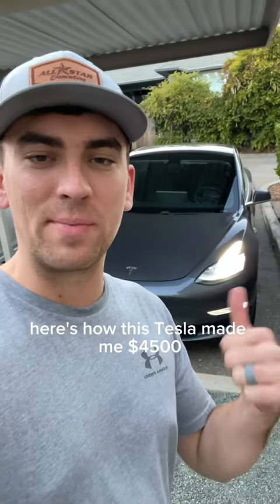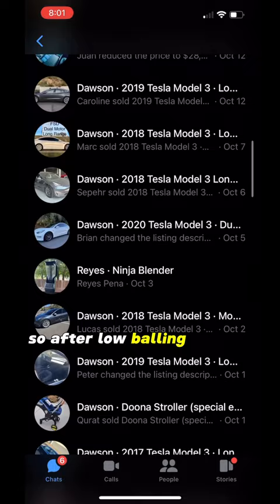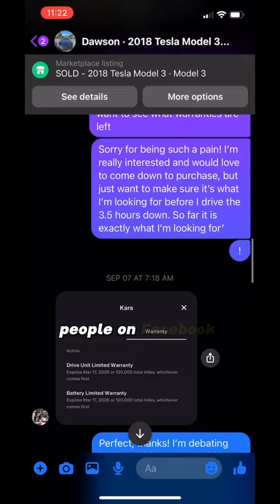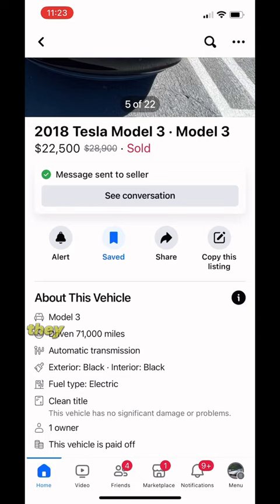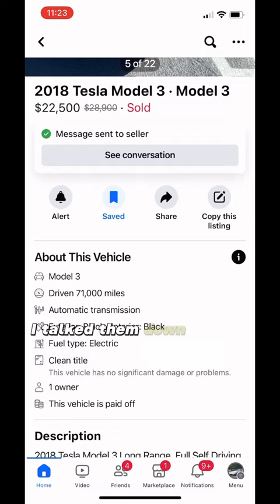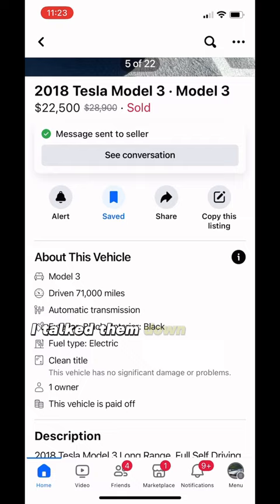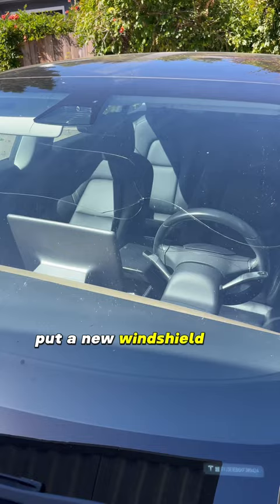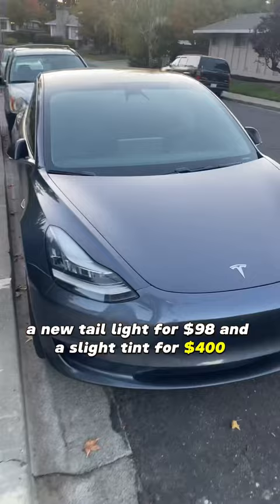My Tesla just made me $4000